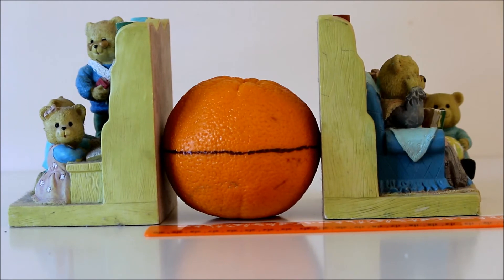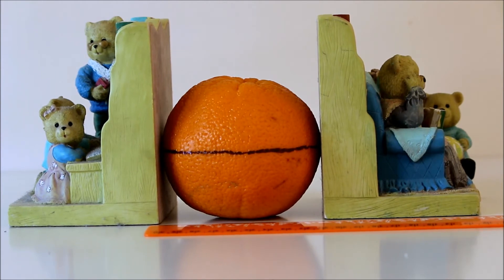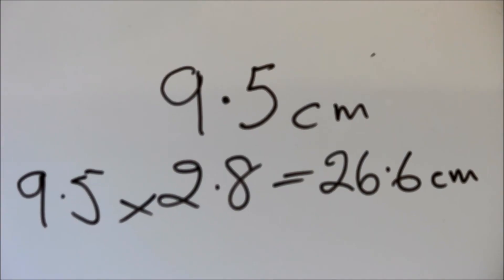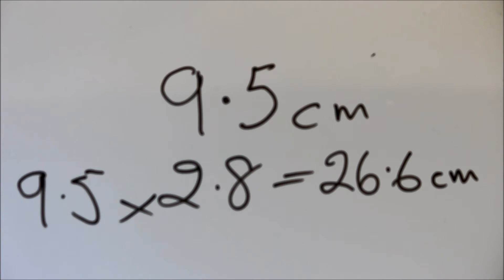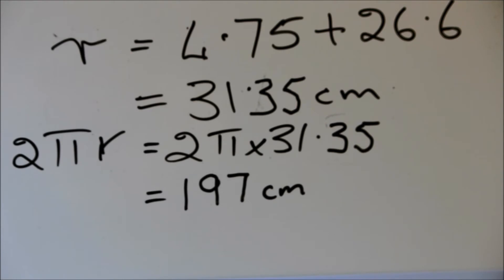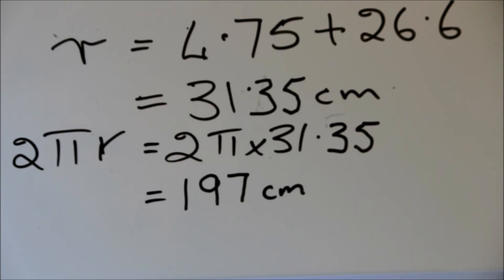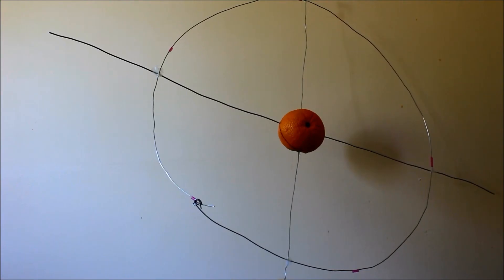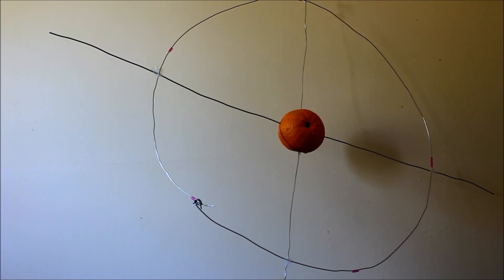Making a Model for Space City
Use an orange and some wire to make a model of Space City.
Because Space City is 35,700 km above the Earth it is helpful to have a model to understand where it is.
The Maxwell Empire Books have Space City as an important part of life and industry on Earth. The Space Elevators are also important in moving material and people between Space City and the Earth's surface.